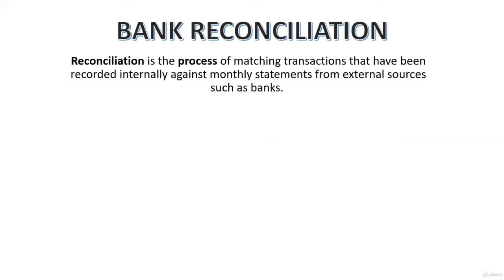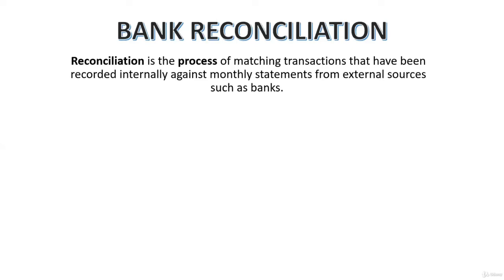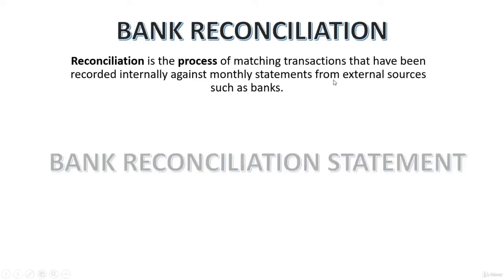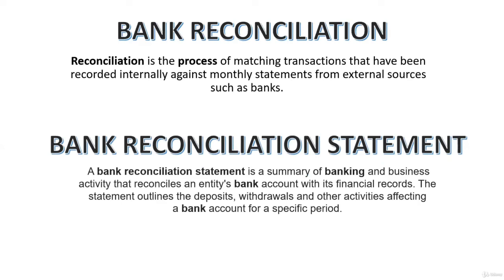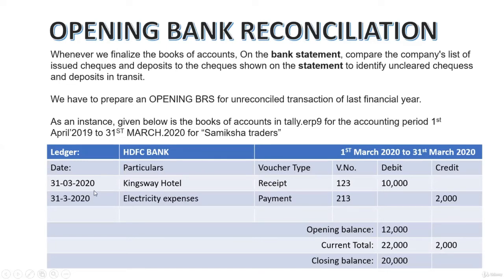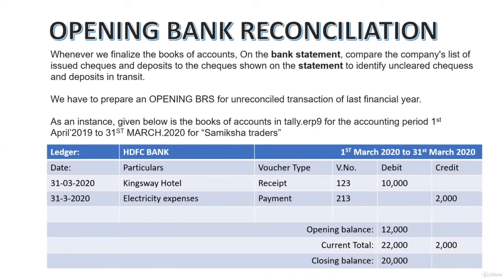1 Introduction to Bank Reconciliation